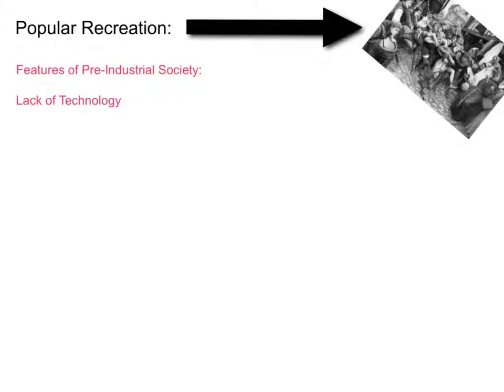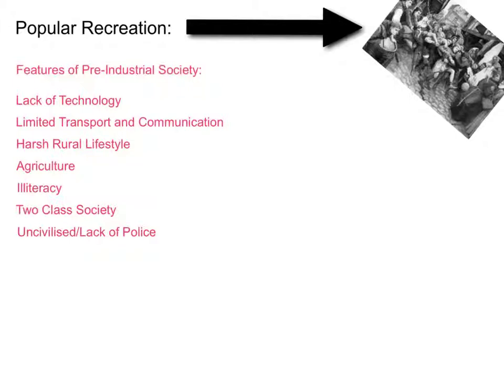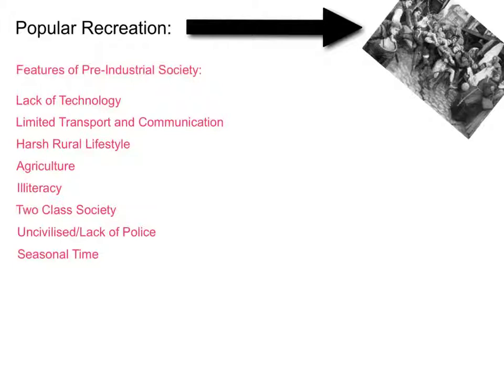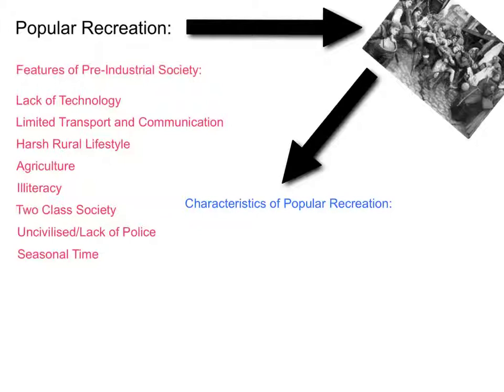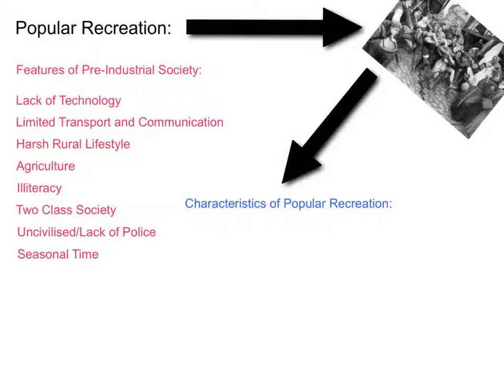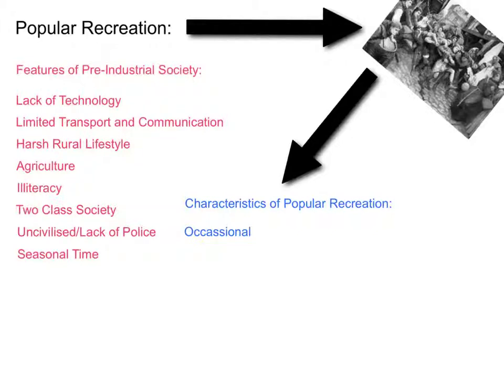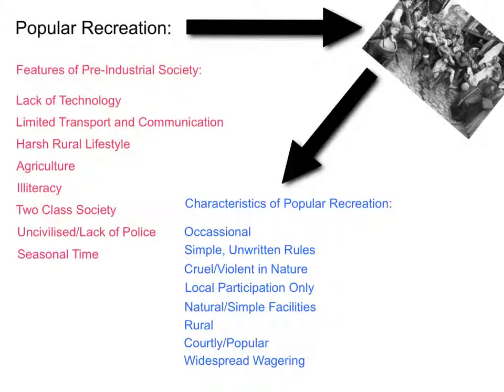A.2. Topic in 10 - Popular Recreation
'Popular Recreation' revision video for OCR A.2. P.E.